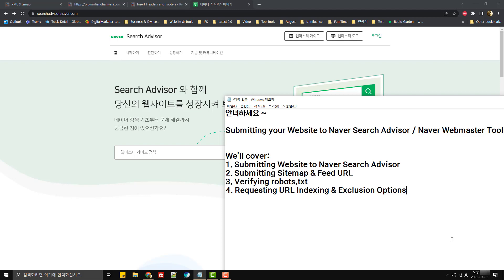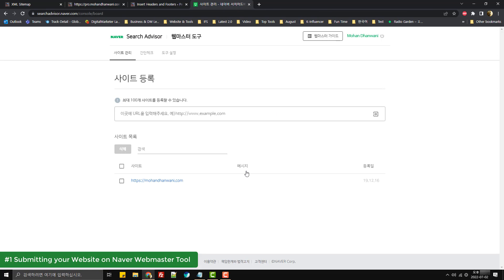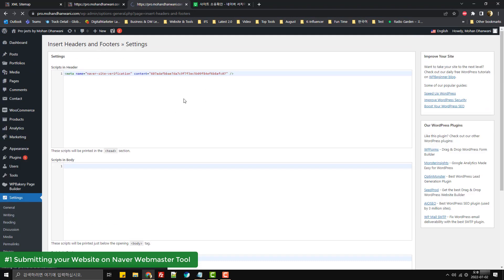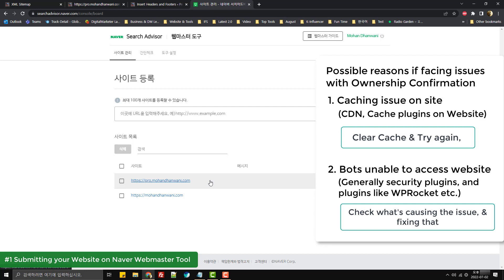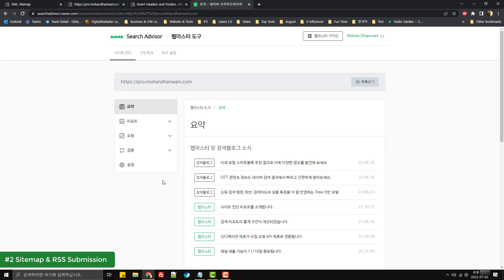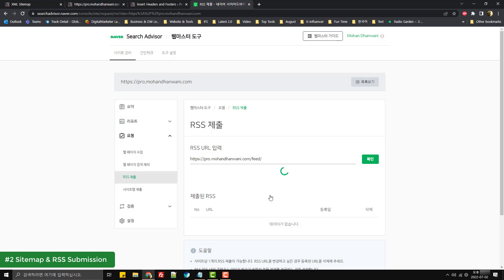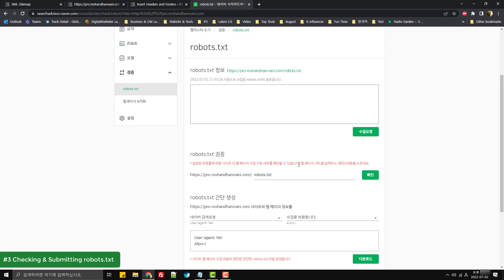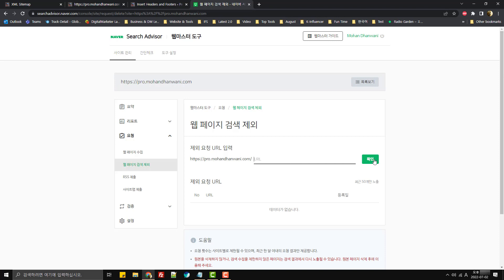Submitting your Website to Naver Webmaster Tools | Naver Search Advisor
Step by step process on submitting your Website to Naver Webmaster tools including the things like Sitemap & Feed url submission, and robots.txt verification.

And, join me on my ride where I'll share tons of it :)